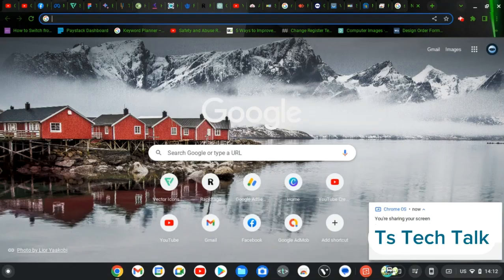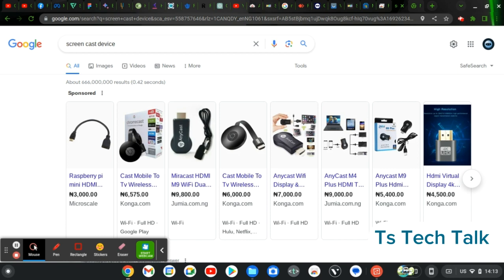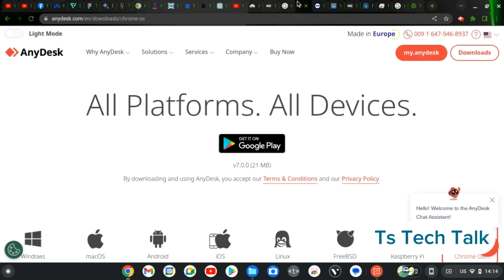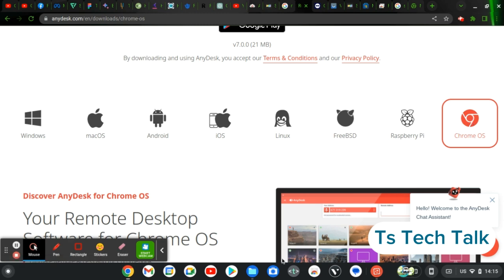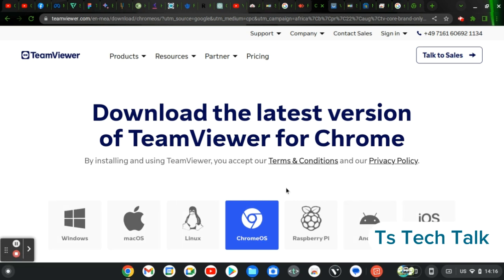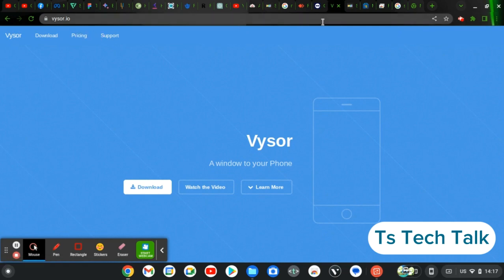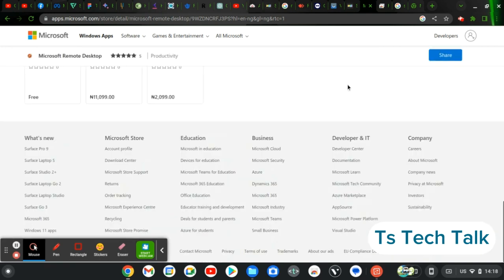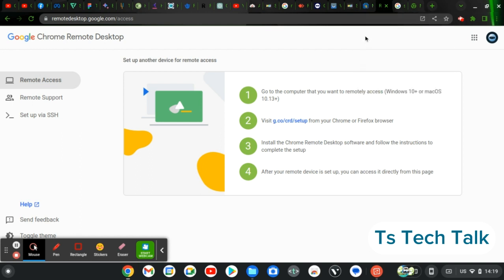Top 6 Screen Share Software For PC and Mobile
In this video, we'll go over the top 6 screen share software for PC and mobile in 2023. We'll cover their features, pricing, and pros and cons, so you can choose the best one for your needs.

There are many great screen share software options available, so it's important to choose the one that best meets your needs. Consider your budget, the features you need, and the platforms you need to support when making your decision.